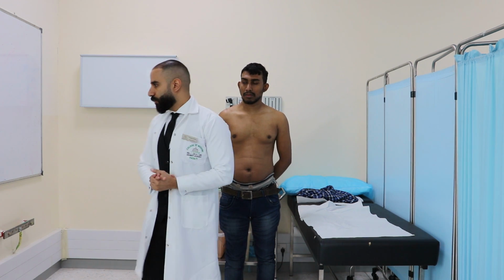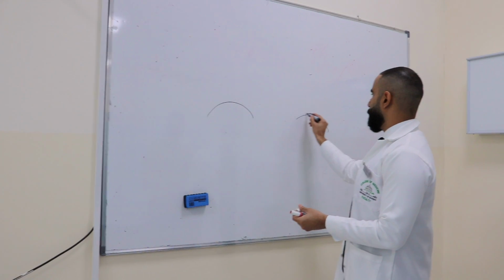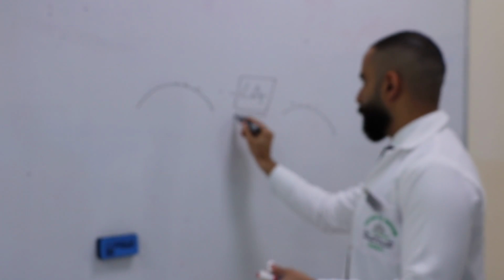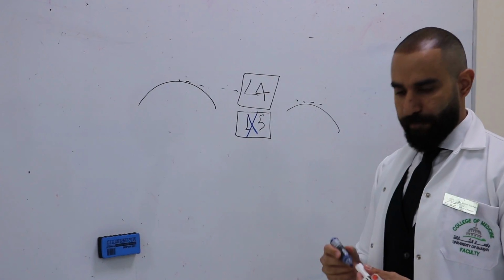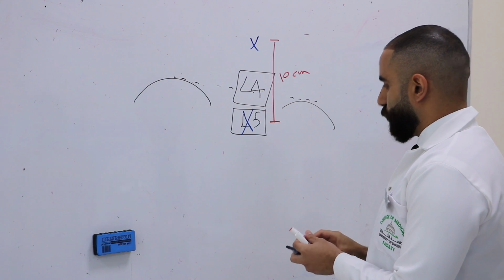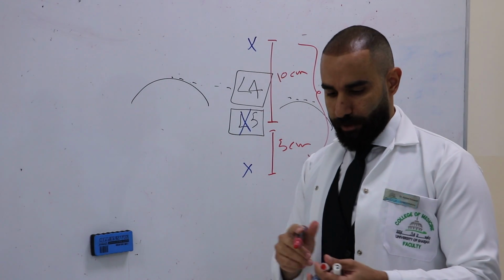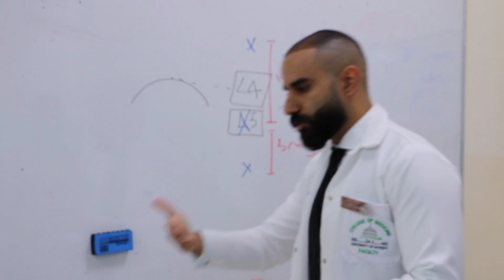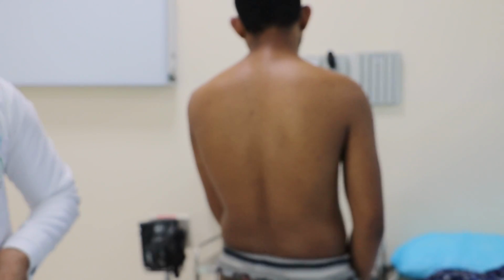Spine Examination - University of Sharjah